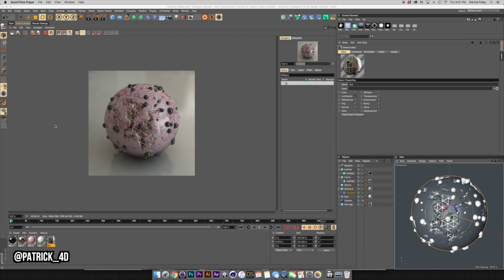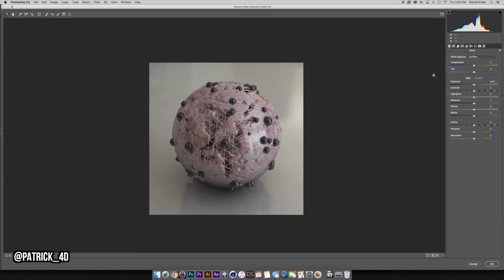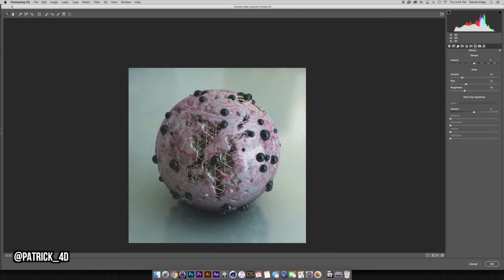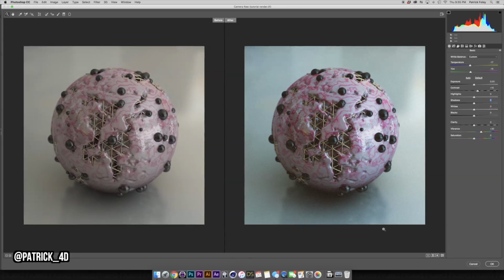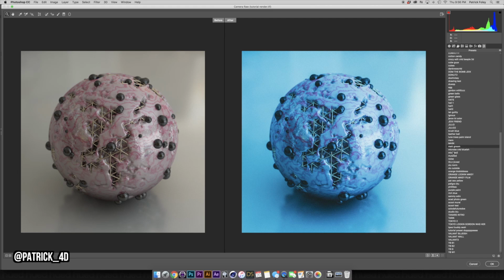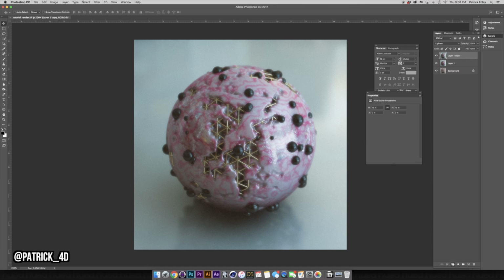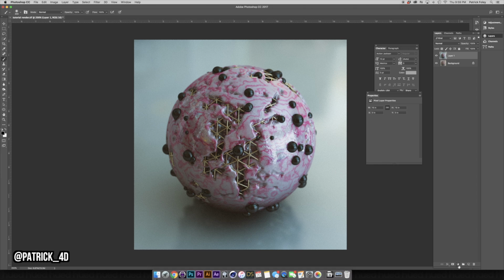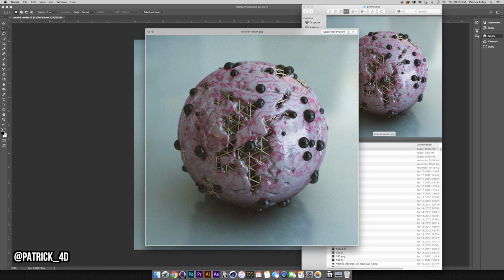Cinema4D - ABSTRACT TUTORIAL Pt. 2 (PHOTOSHOP)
2ND TUTORIAL! ENJOY!